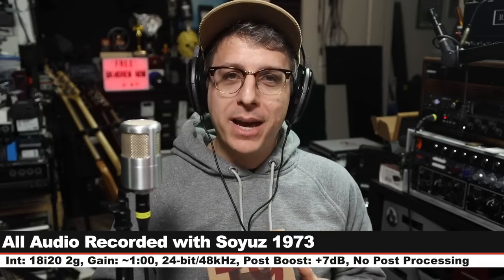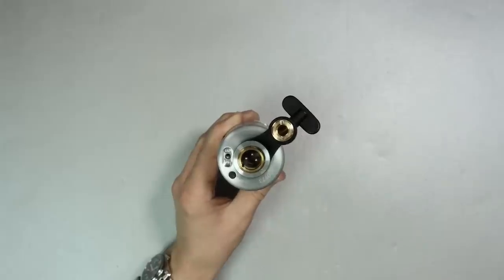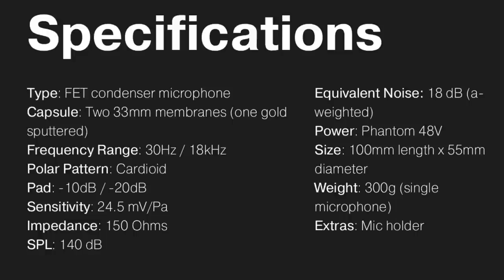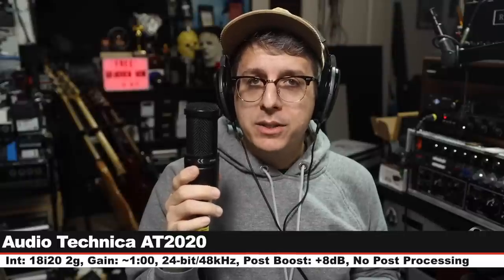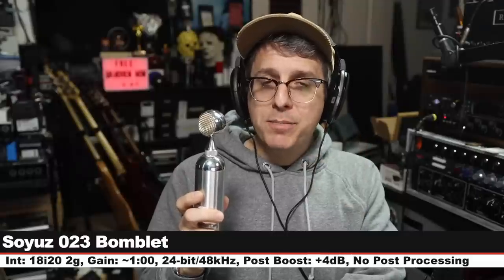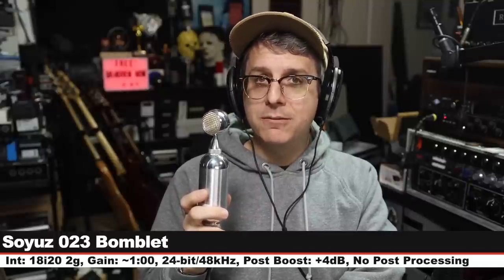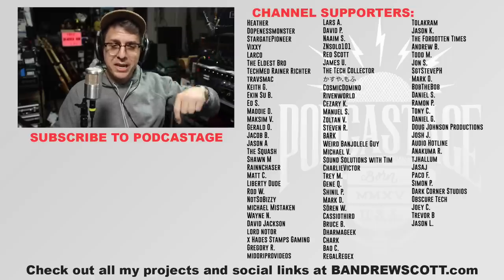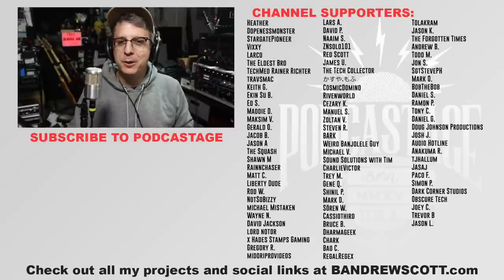Soyuz 1973 Condenser Mic Review / Test (vs. AT2020, NT1, OC818, U87)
Today I review the brand new mic from Soyuz, the 1973. This is a midforward microphone with a tame top end. It does a respectable job at plosive rejection, but suffers from a little bit of resonance and lack of shock rejection. If you're looking for that midforward sound with a non-overpowering upper end, this is an interesting option.

00:00 - Intro / Price / Disclaimer
00:33 - Setup
00:50 - What’s in the Box
01:16 - Build Quality / Walkthrough
01:59 - Specifications
02:24 - Polar Pattern Test (Tone / Rotation)
02:43 - Pl osive Test
02:55 - Distance Test / Proximity Effect Test
03:19 - Background Noise Test
03:39 - Untreated Room Test
04:01 - Shock Rejection Test
04:19  - Mic Resonance Tap Test
04:35 - Pad Test
05:00 - Intro to Comparison
05:22 - Audio Technica AT2020 Comparison
05:46 - Neat King Bee 2 Comparison
06:10 - Lewitt LCT440 Comparison
06:34 - Rode NT1 Comparison
07:02 - Shure KSM32 Comparison
07:29 - Neumann TLM102 Comparison
08:02 - Austrian Audio OC818 Comparison
08:42 - Soyuz 023 Bomblet Comparison
09:33 - Neumann U87 Ai Comparison
10:20 - Music Test
11:38 - Pros & Cons
12:50  - Overall Thoughts
15:16 - Recommendation
17:21 - Outro